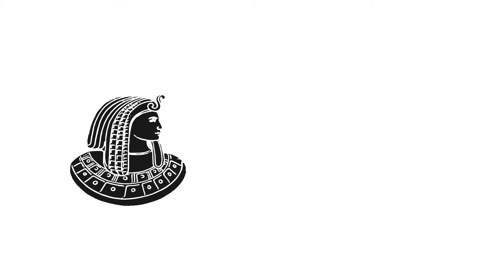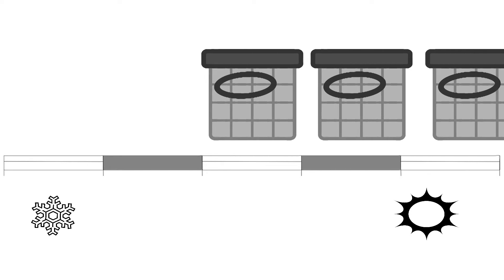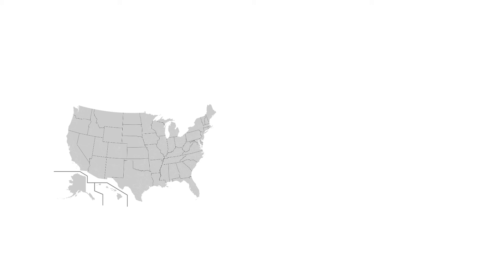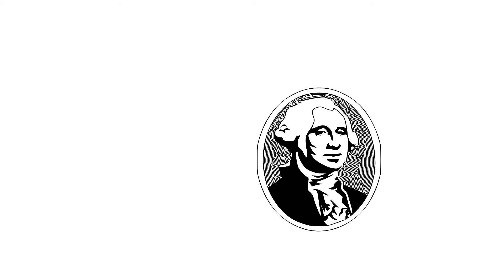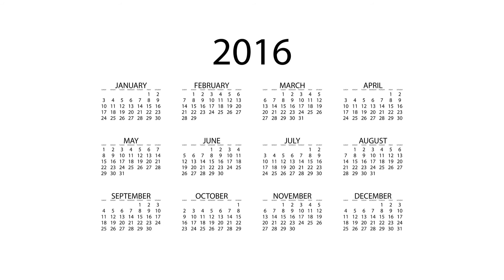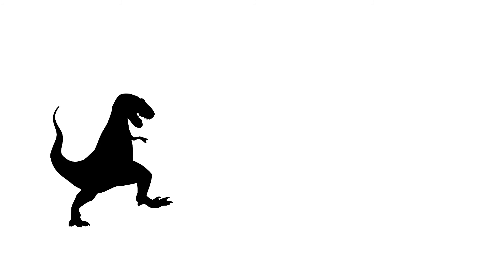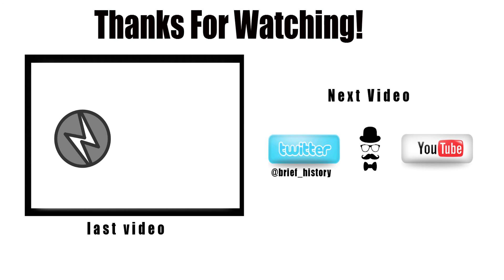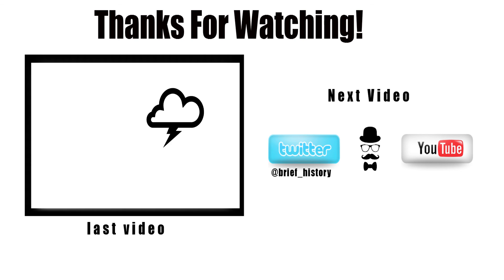Why dose George Washington has two birthdays? (A Brief History Of The Calendar)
whats next?: "A Brief History Of The Rocket ( Used in the war of 1812?)"

The day that I am writing the script is monday July 25th but just when we get days or months or anything from.. well today we're going to take a look at the brief history of The calendar.
 Primitive cultures had only two measures of time available days which are measured from one night untill the next And then there were months which you could measure from 1 moonphase until you saw that moon phase again usually a new moon hence the name. These were called lunar calendars and they came with a problem They give you a month that is approximately 29.5 days long 12 months of this and you get a year that is 354 days long Meaning that every year your month's drifts 11 days from the solar year and eventually you have December in the summer. Looking at you australia...  In Egypt they measured the solar year to be 365 days using the Position of stars and adjusted their calendars accordingly. This made their calendar much more accurate than earlier calendars but they still noticed The calendar would be off by one day every 4 years. Meaning that every 1460 years Their months would have completely went through the year and be back where they should be.